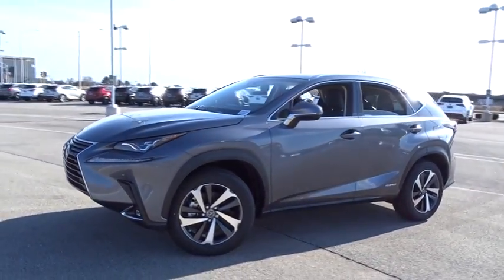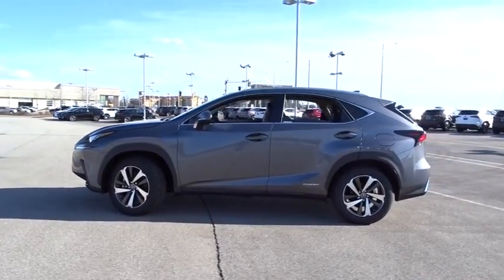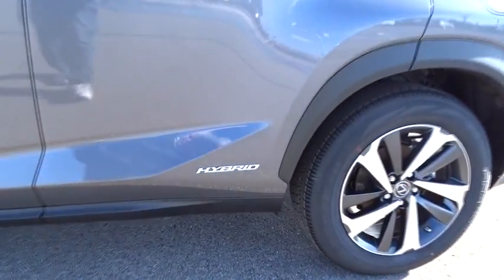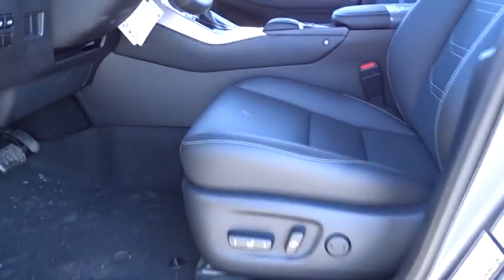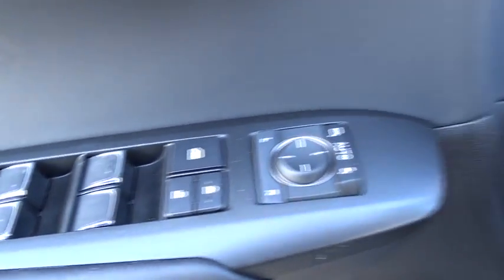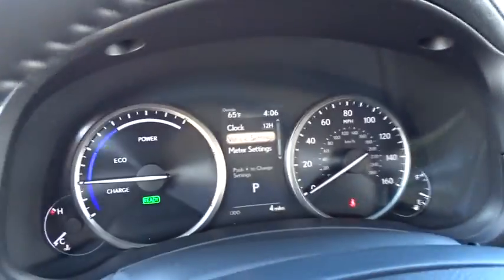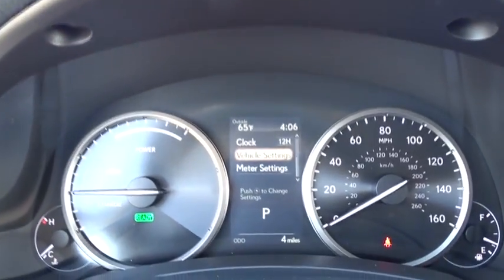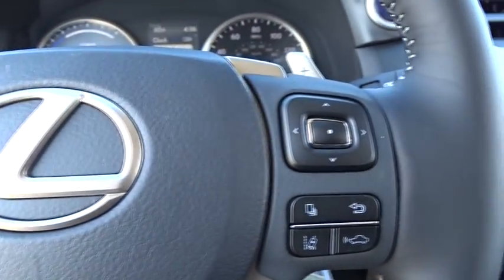2018 Lexus NX Palatine, Arlington Heights, Barrington, Glenview, Schaumburg, IL 35533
2018 Lexus NX
2018 Lexus NX NX 300h - Stock#: 35533 - VIN#: JTJBJRBZ3J2084730